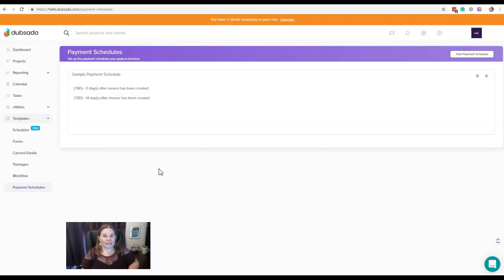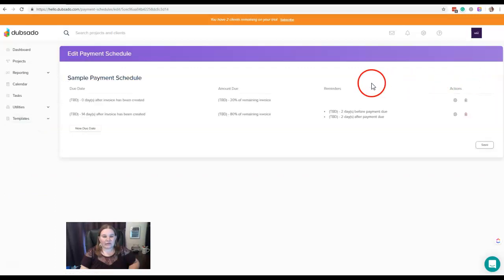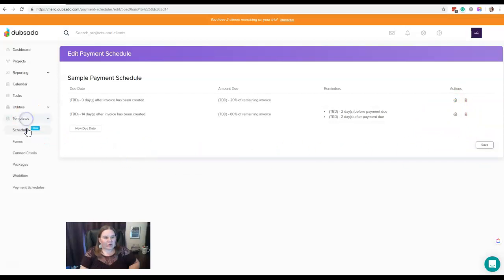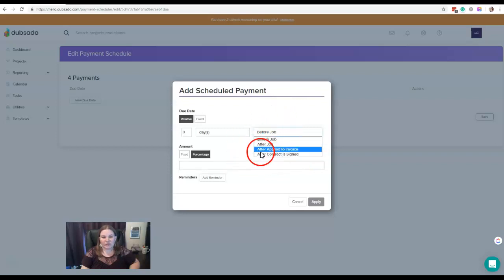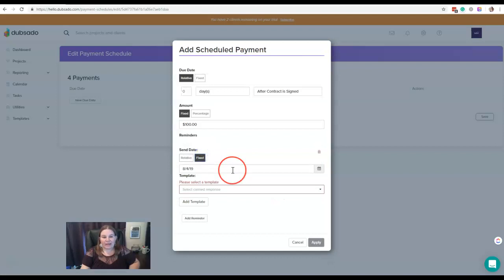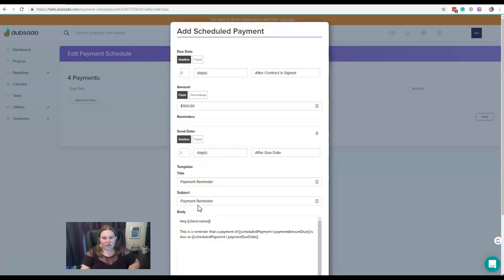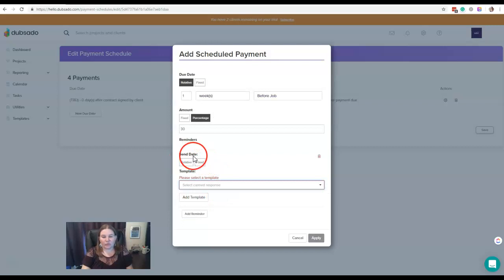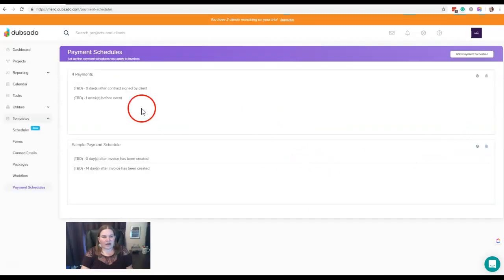Dubsado Tidbit #55: Payment Schedule Templates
Payment Schedule templates are great for setting up specific due dates on your invoices when you're splitting the balance over several payments. You can also set up reminder emails to automatically be sent out before and/or after a payment is due. These reminders will come in handy to make sure you get paid and on time!

Note: Payment Schedules have been revamped since this video was recorded and are now called "Payment Plans." They still have most of the same functionality, but the interface has been updated and some of the options have changed. for the most current information.